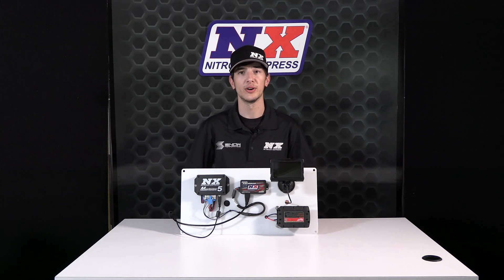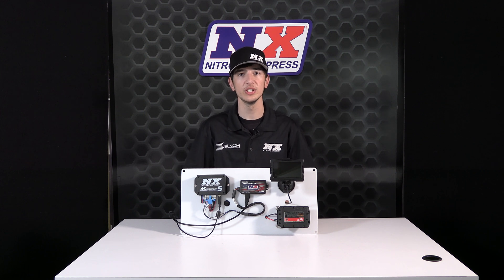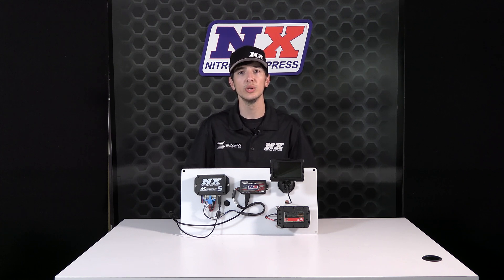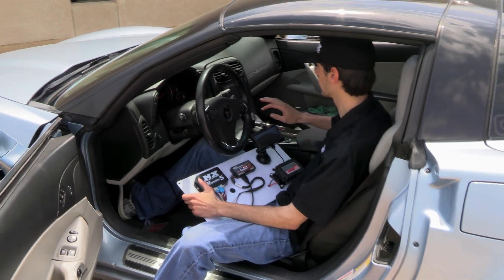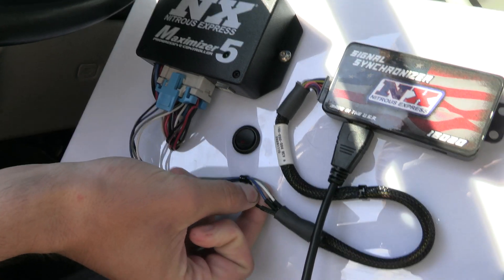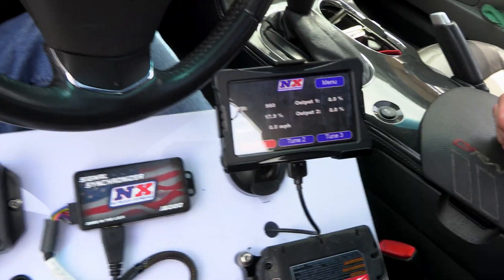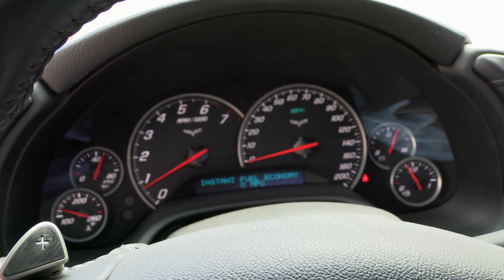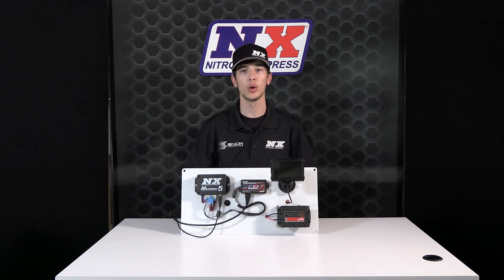NEW Nitrous Express Signal Synchronizer For Chevy/Ford Applications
Tired of probing your vehicles harness for RPM, TPS, Mass Air Flow, and Vehicle Speed? The Signal synchronizer makes finding all of these signals easy, converting them into a useable format for nitrous controllers, water methanol controllers, data loggers or any other electrical device that needs to see a PWM or 0-5v signal.

The TPS signal feature is especially beneficial for installing a nitrous controller in newer vehicles that do not have traditional TPS and RPM signals (for example 2018+ Mustangs and 2014+ Corvettes).

Wiring the Signal Synchronizer could not be easier, just plug the unit into your compatible vehicle's OBD2 port and let the signal synchronizer go to work for you!

Compatible vehicle list:

Ford – 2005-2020 Ford Car/Truck/SUV V8, V6 and I-4 gasoline engines.
Ford – 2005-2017 Ford Diesel Pickups (6.0/6.4L/6.7L).
GM – 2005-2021 GM Car/Truck/SUV V8, V6 and I-4 gasoline engines.
GM – 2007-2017 GM Diesel Pickups (6.6L).